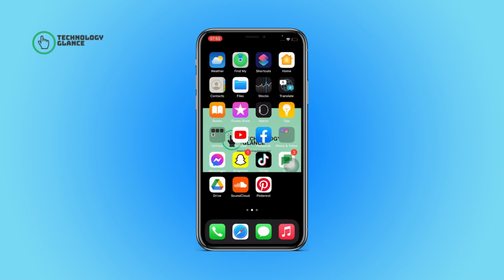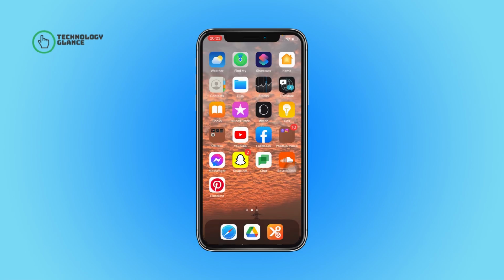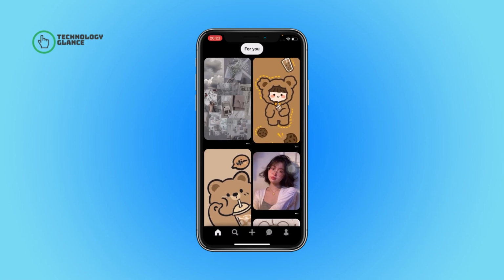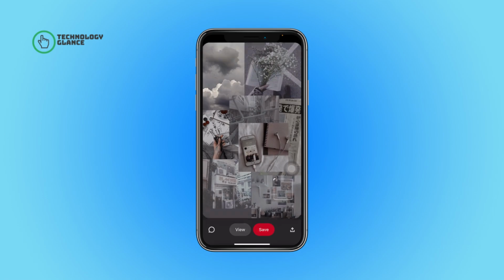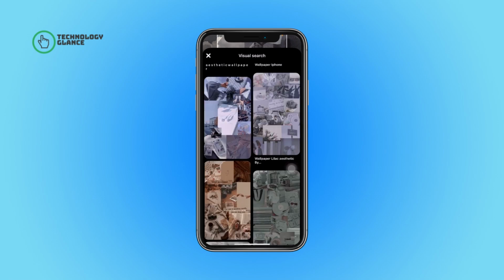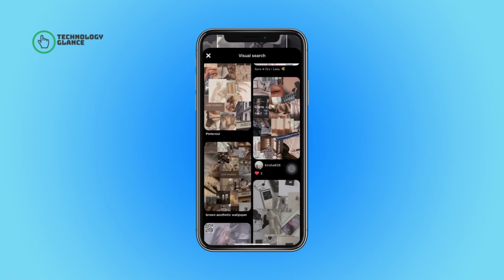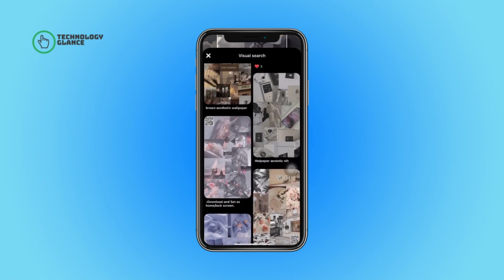How To Search For Similar Pins On Pinterest? | Technologyglance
Are you tired of endlessly scrolling through Pinterest trying to find the perfect pin? Well, in this tutorial video, we will show you how to search for similar pins on Pinterest in just a few simple steps.

With Pinterest's smart search technology, finding similar pins has never been easier. We will guide you through the process of using the visual search tool to find pins with similar images, using the search bar to find pins with similar keywords, and using the "more ideas" button to explore related pins.
By the end of this tutorial, you'll be a pro at finding similar pins on Pinterest and your pinning game will be stronger than ever!